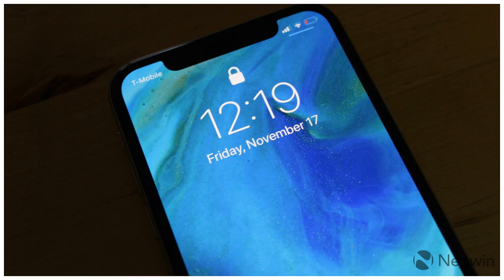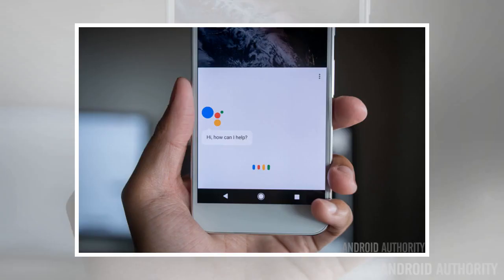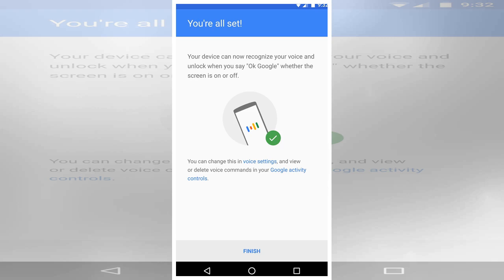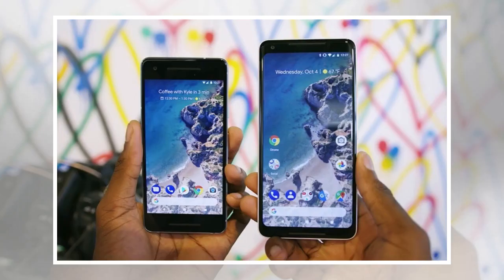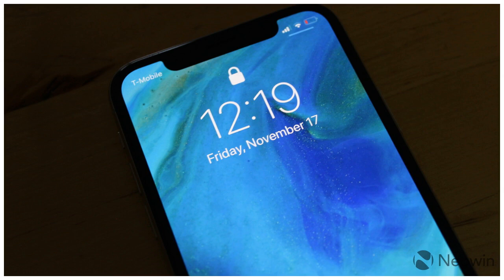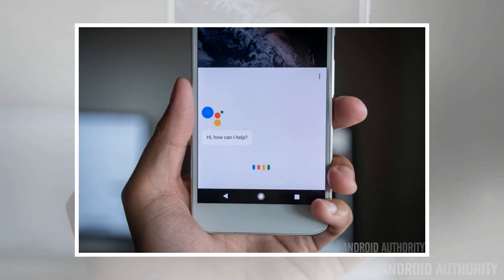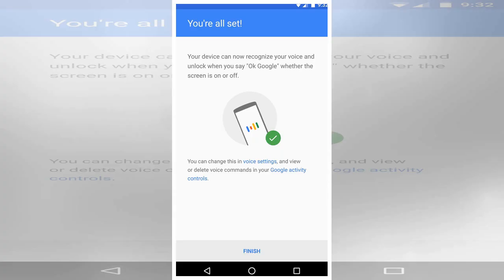You can finally change the google assistant hotword on your android phone by BuzzFresh News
If you like talking to Google on your Android phone, you should know the feature now supports a different type of hotword, in addition to the old “Ok Google” voice command. The “Hey Google” hotword is now live, and you’ll probably have to reconfigure the voice settings of your phone to start using it. “Hey Google” already works on Google’s Home smart speakers, so adding it to Android only makes sense. That said, the feature isn’t exactly new on smartphones, as Google start testing “Hey Google” a couple of months ago. The feature was, however, restricted to a number of phones. But Android Police explains that it’s rolling out to more users as we speak. In case you’re using voice commands on your phone, you’ll see a notification asking you to perform a new setup for the feature, so that “Hey Google” can be enabled. It can’t be enabled automatically, as you still have to train your phone to recognize the way you speak the phrase. There’s no reason to panic if you’ve gotten used to “Ok Goo...